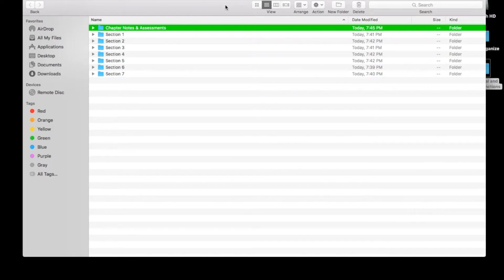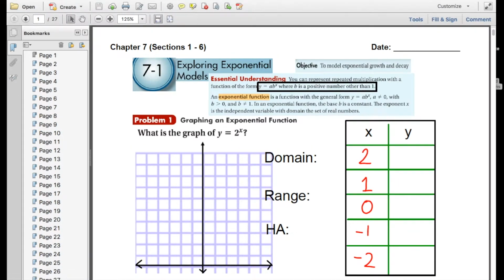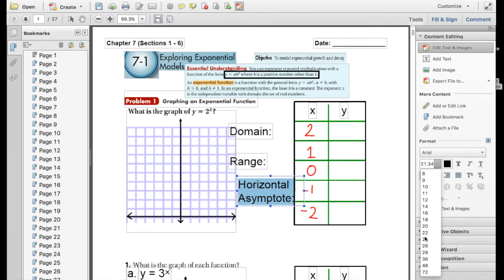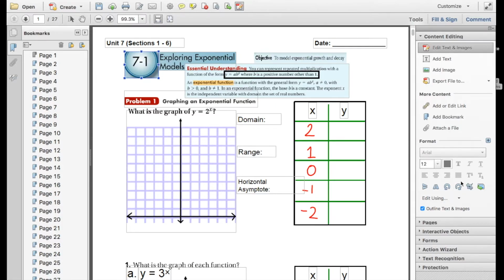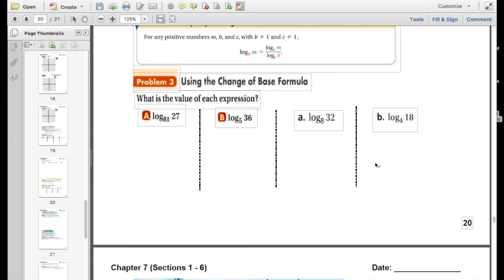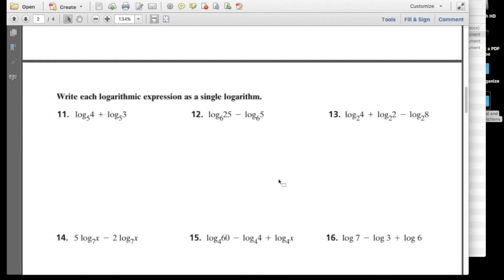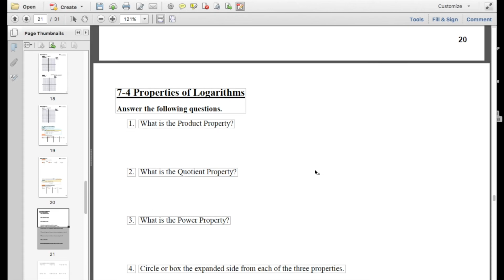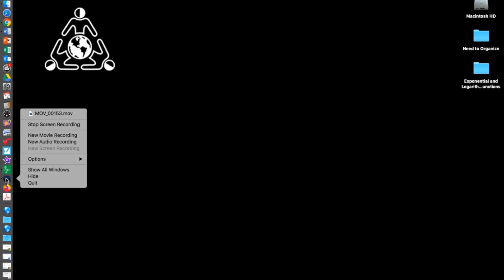How To: Screen Record on a Computer & Edit a PDF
This video intends to help people learn how to screen record on the computer (using QuickTime) and how to edit a PDF (using Adobe). If you are a teacher and need to teach remotely, it's important to be comfortable with technology!